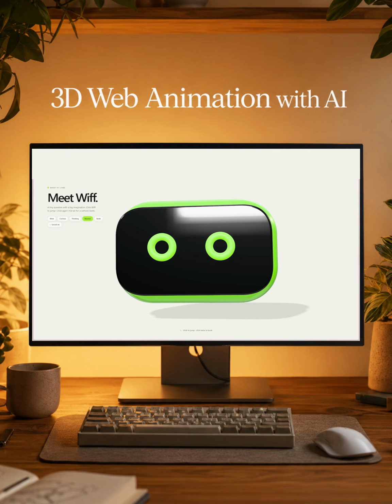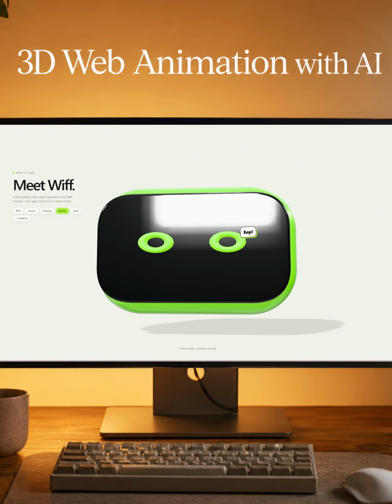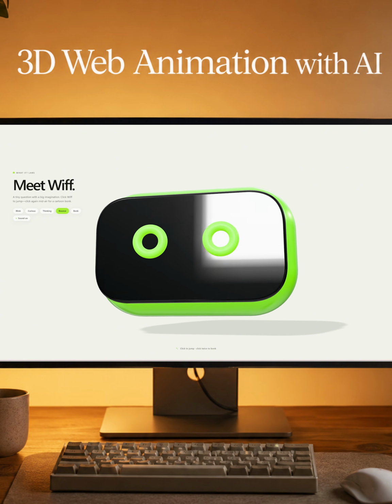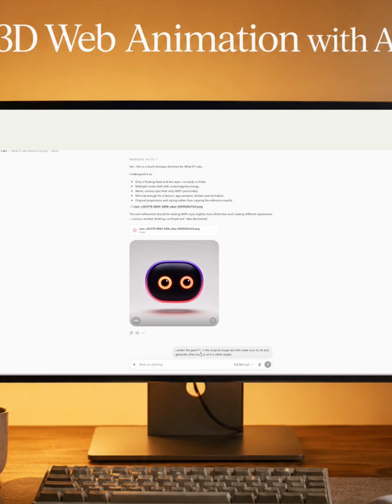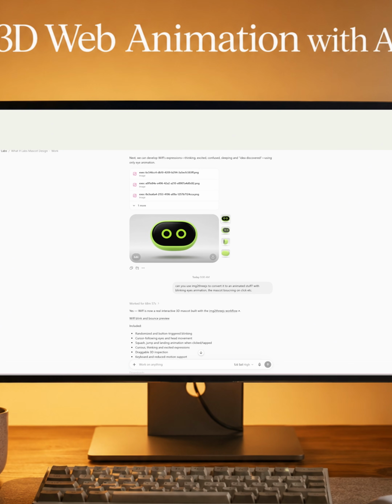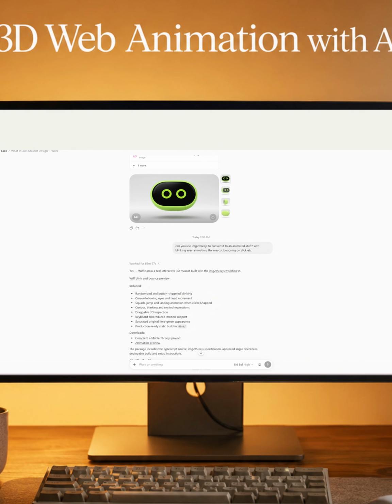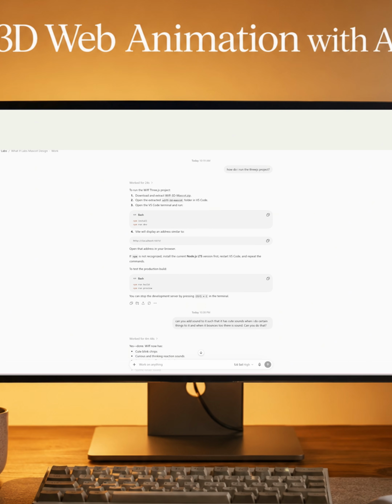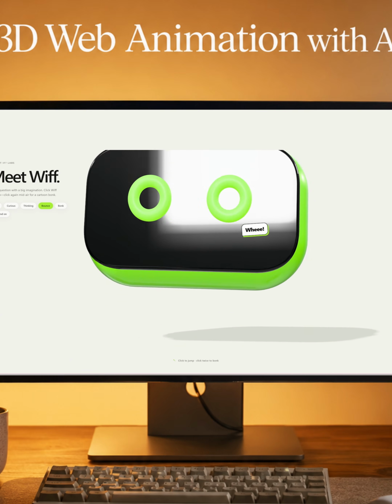Create a 3D Web Animation with AI